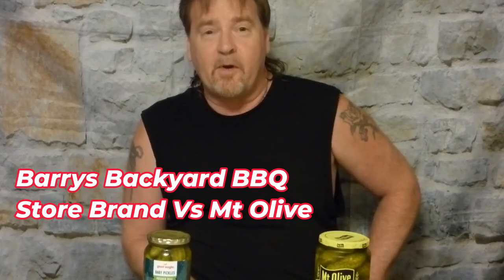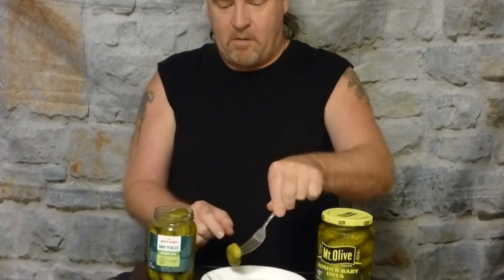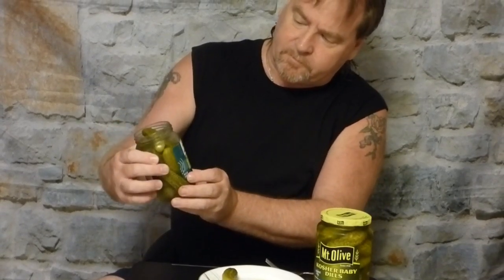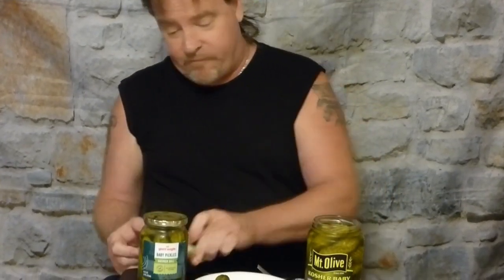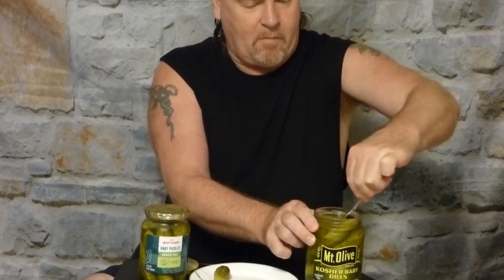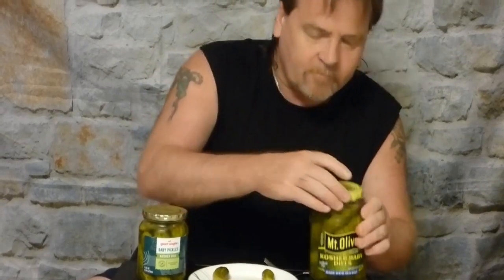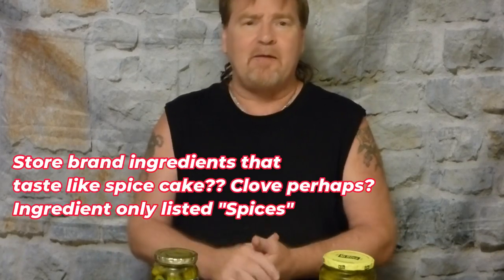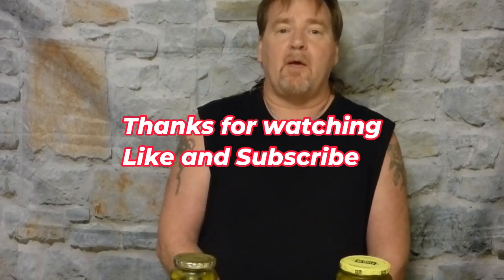Giant Eagle pickles vs Mt Olive Barrys Backyard BQ Pickle taste test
Giant Eagle Store Brand Pickle taste test vs. Mt Olive Brand pickles. Give it a Taste and let us know what you think!